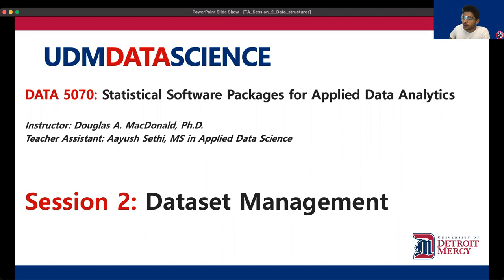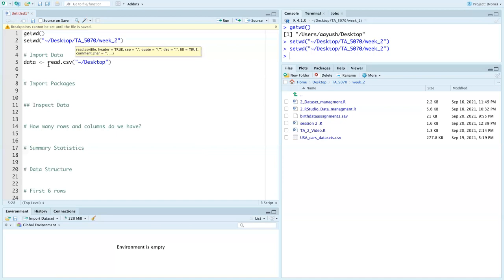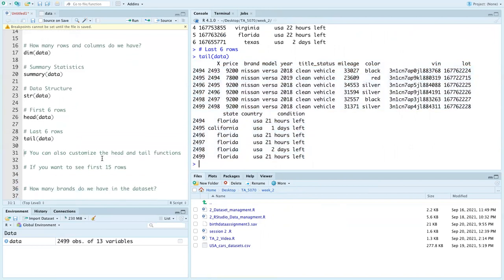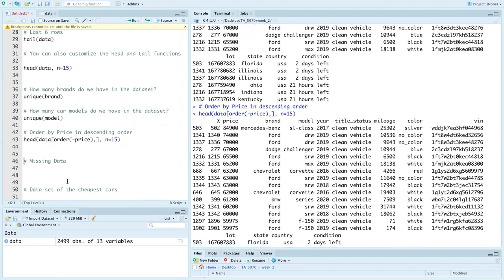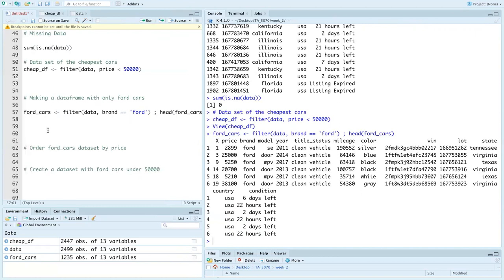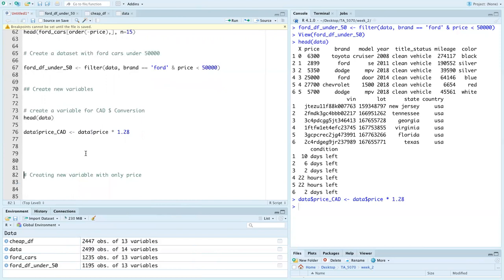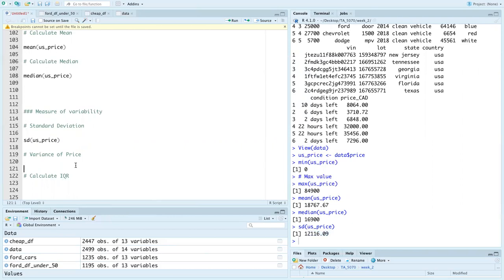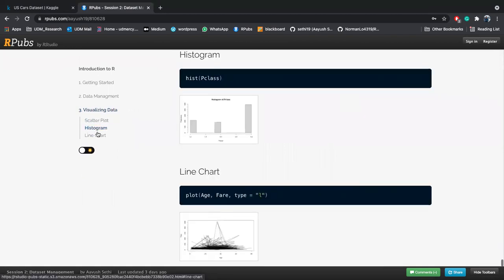DATA 5070: Session 2 - Data Management